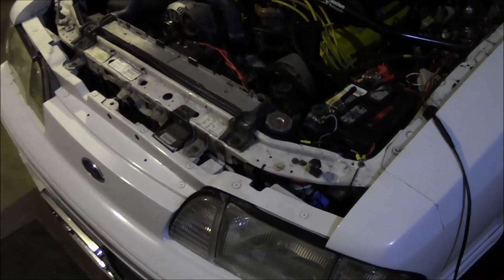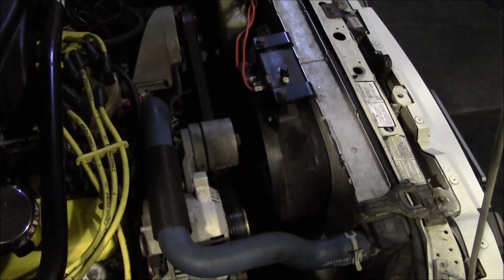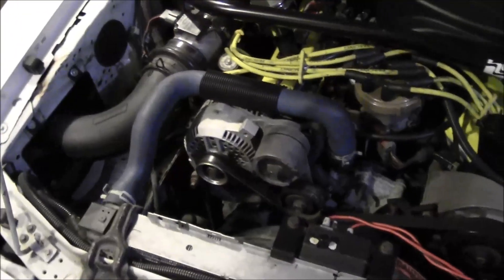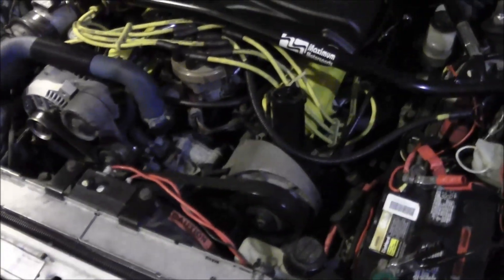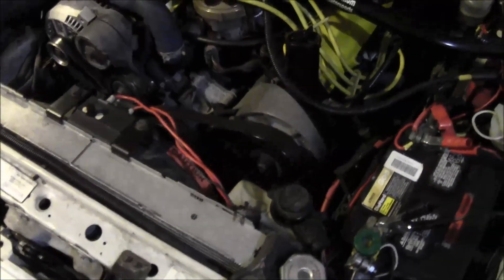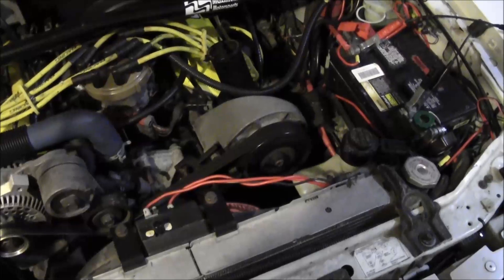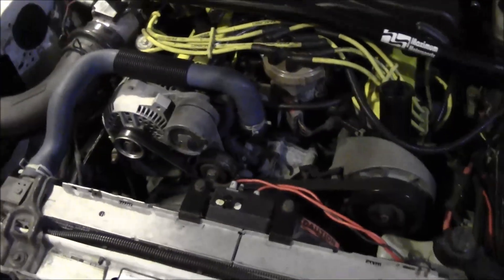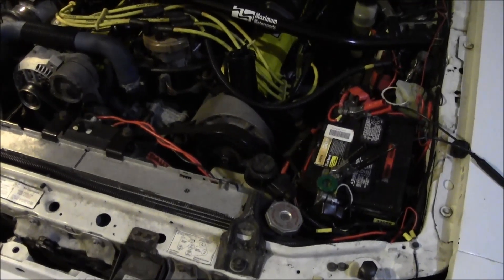Fox Body Mustang Electrical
Amp Clamp
Delay Relay
16 gauge wire
12 gauge wire
Wiring connectors

Common fox body mustang electrical problems.

fwh79 Recommended Garage ARSENAL:
1/2" Drive Torque Wrench
3M N95 Respirator with Valve
LIFT (Undisputed Best Ever!) Knee Pads

Fox body mustang
battery
electrical
5.0
alternator
electric fan
fwh79